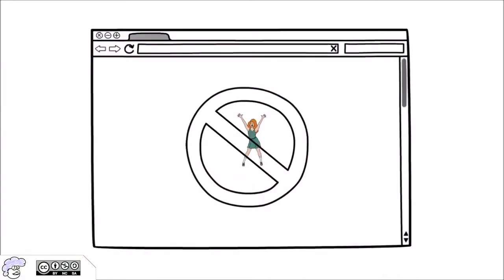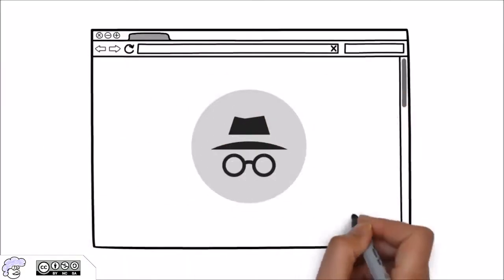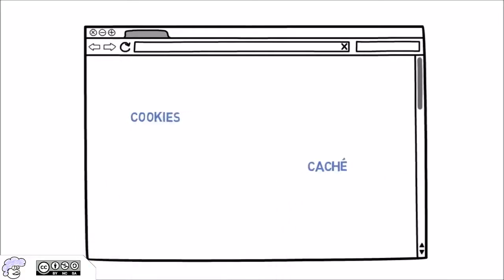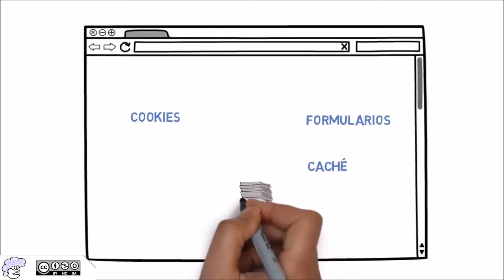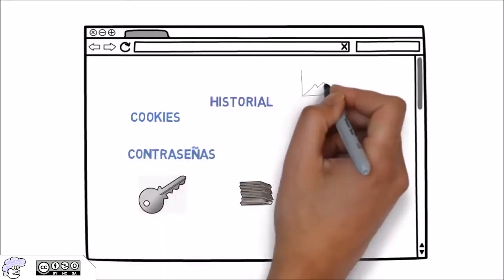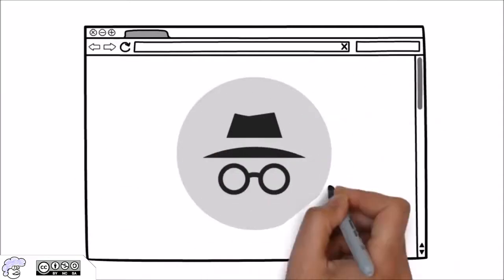Navegacion privada EN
Título: Navegación privada EN
Title: Private browsing EN
(mostrar más para descripción) (show more for description)

➤ ESPAÑOL:

En este vídeo se da información acerca de la navegación privada y  sobre sus ventajas e inconvenientes.

➤ ENGLISH:

This video gives information about private browsing and its advantages and disadvantages.